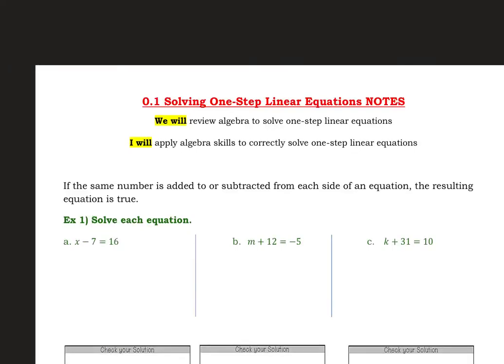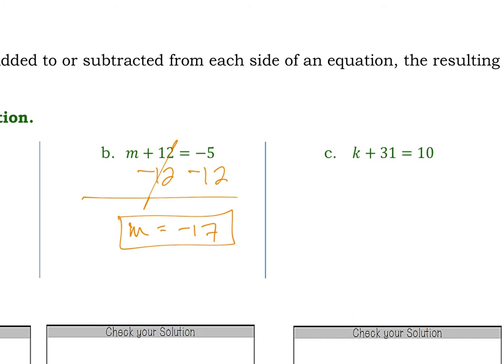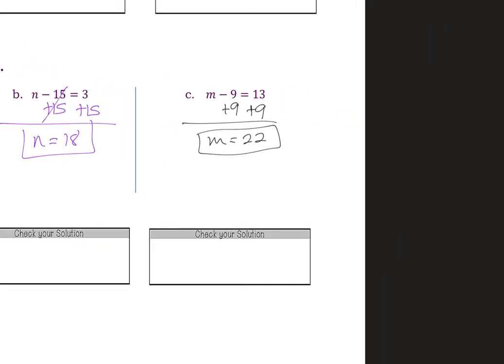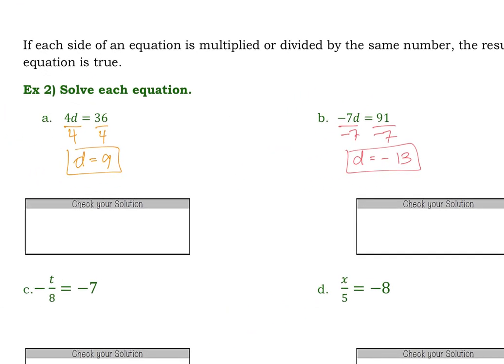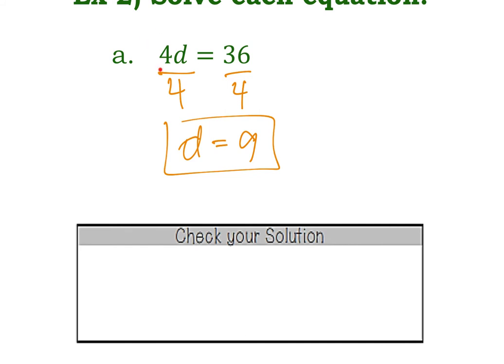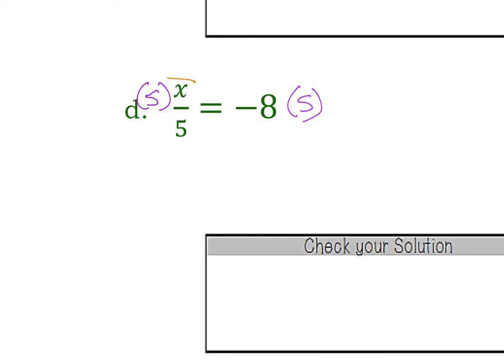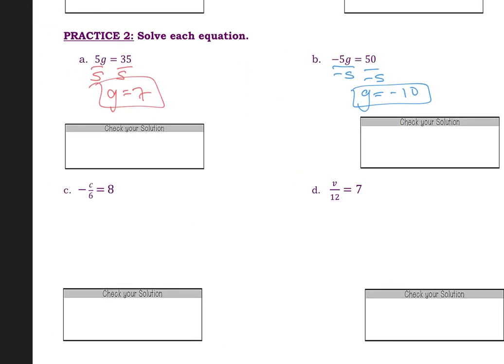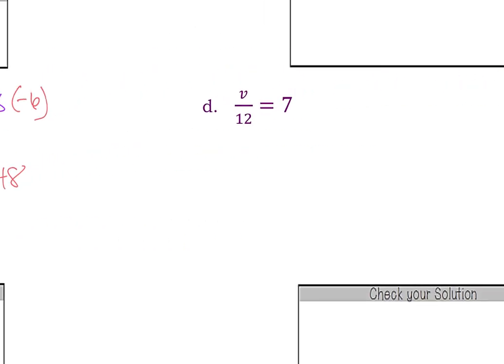0.1 Solving one-step Linear Equations GEOMETRY Notes